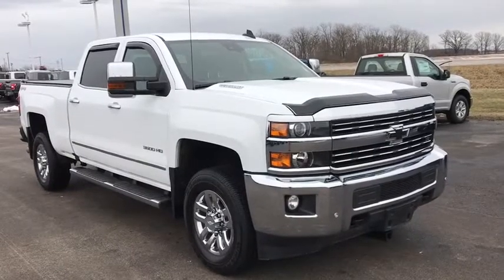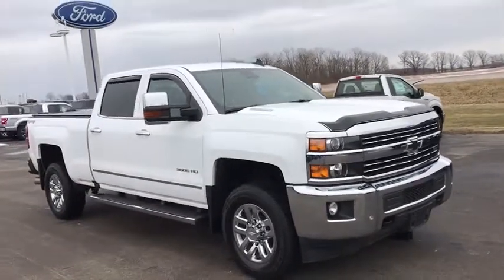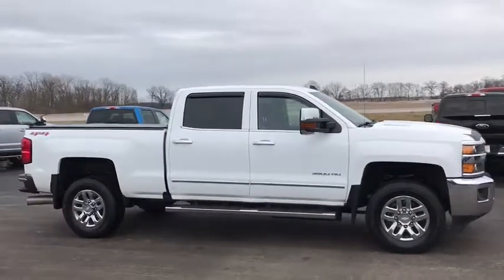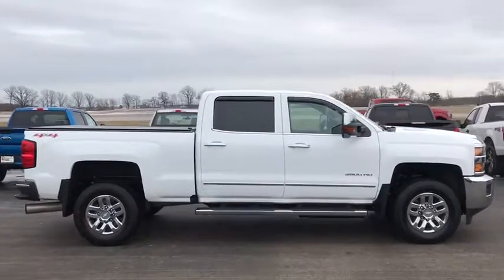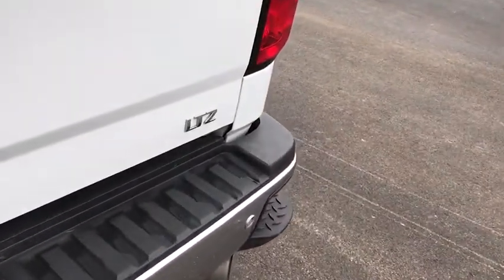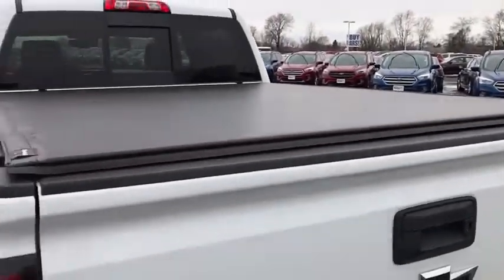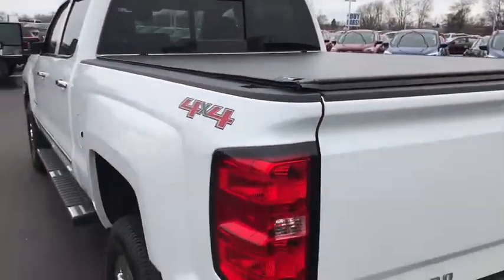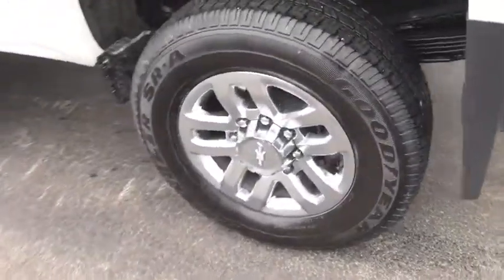2016 Chevrolet Silverado 3500HD London, Springfield, Columbus, Dayton, Hilliard, OH 18287A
Summit White U 2016 Chevrolet Silverado 3500HD available in London, Ohio at Buckeye Ford. Servicing the Springfield, Columbus, Dayton, Hilliard, OH area.

Buckeye Ford
110 Us Highway 42

Priced below KBB Fair Purchase Price!